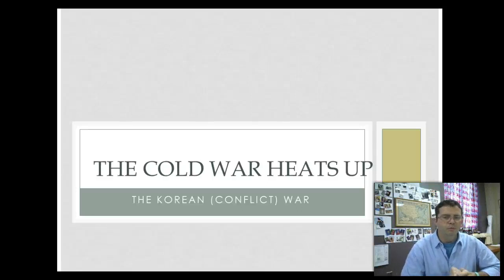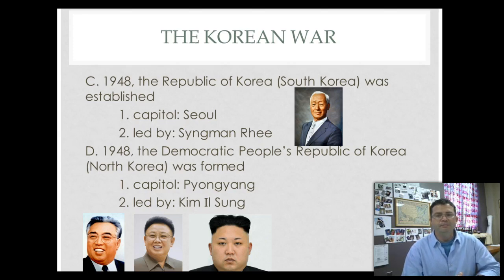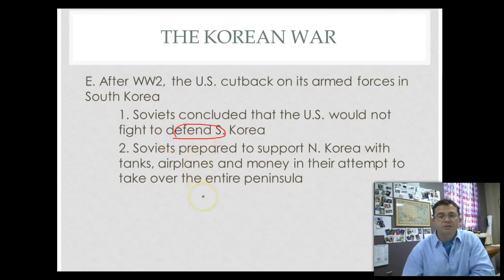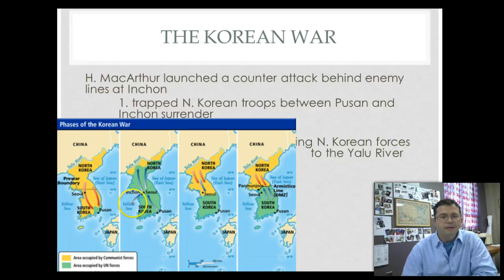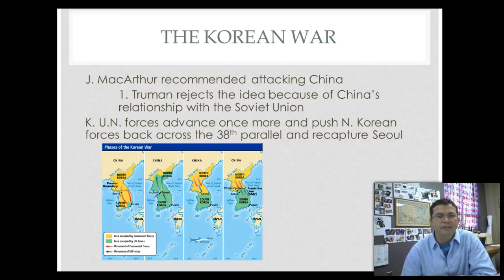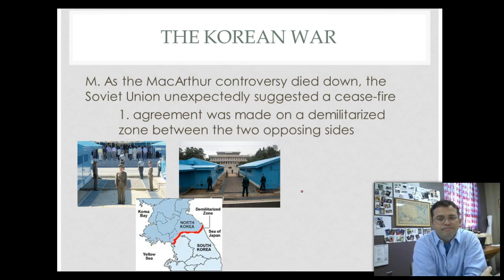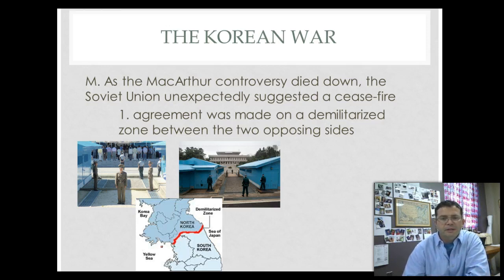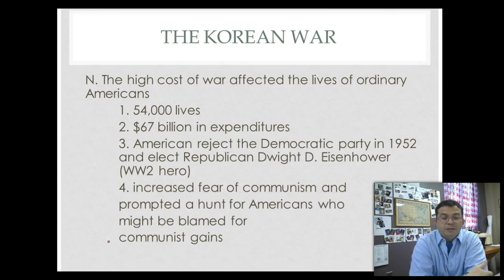The Cold War Heats Up 2 - The Korean War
Section two of The Cold War Heats Up with a study of the Korean War and the removal of MacArthur as military leader of UN forces in Korea